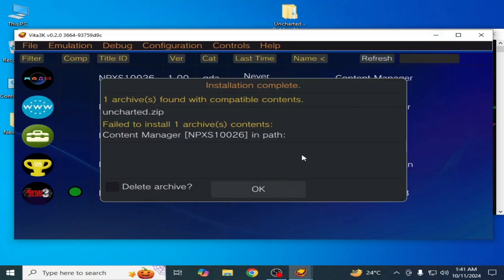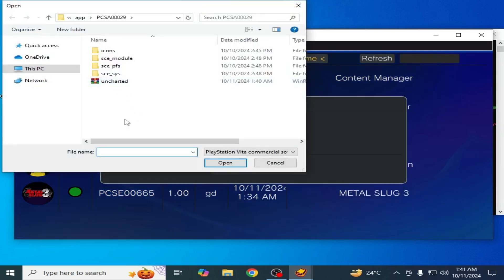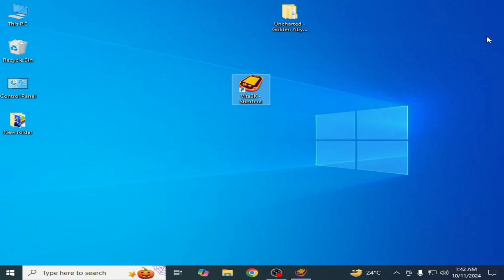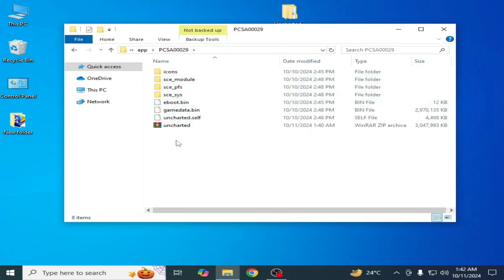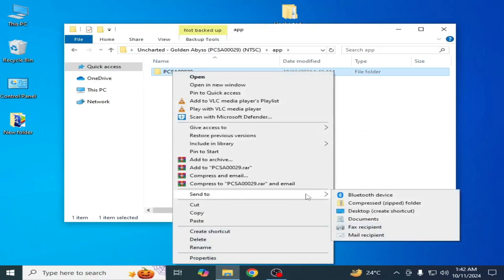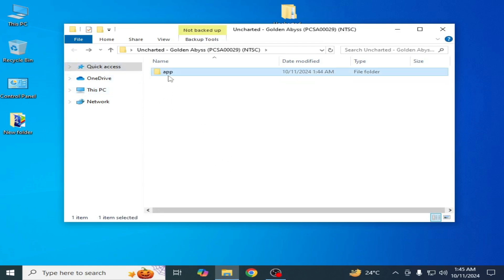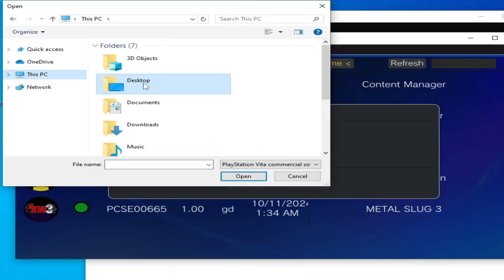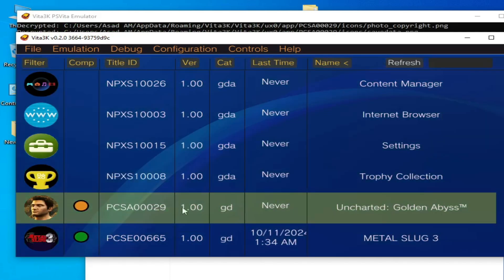Vita3K Emulator Failed to install 1 archive(s) Contents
Hello Guys,
I have shown in this video how to fix Vita3K Emulator failed to install 1 archive(s) Contents.